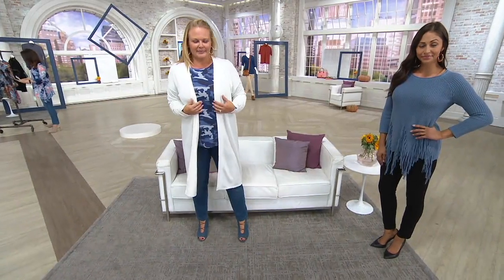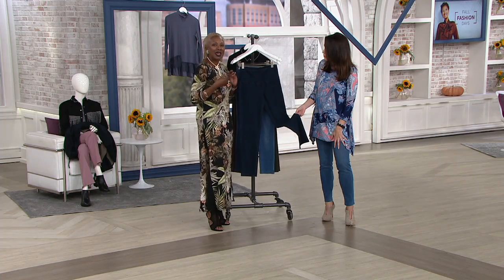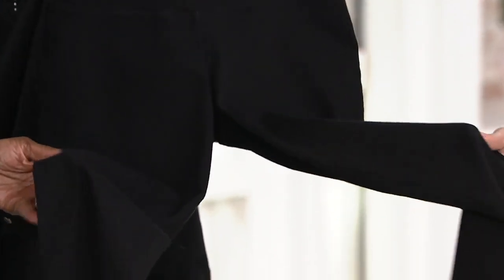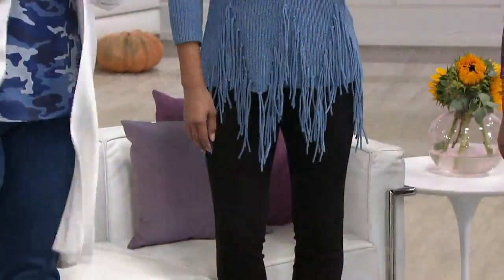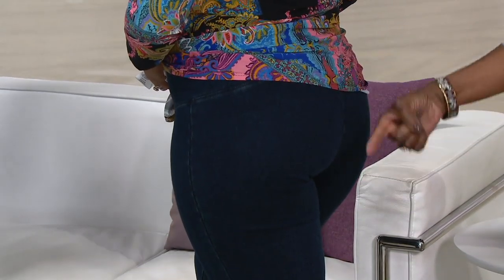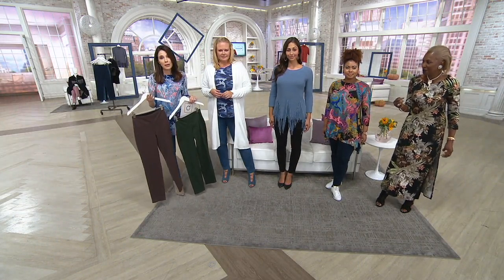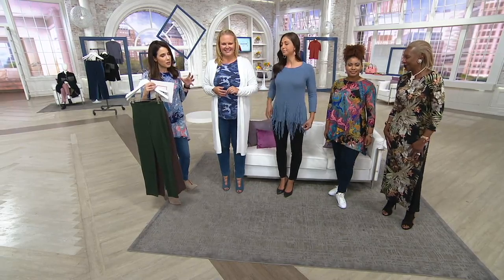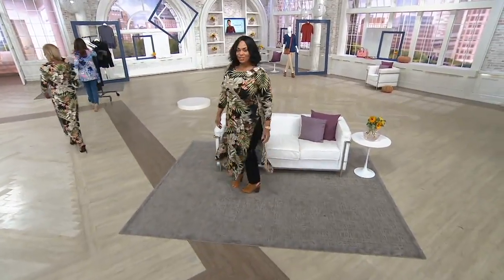Women With Control Tummy Control Prime Stretch Denim Ankle Jeans on QVC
Women With Control Tummy Control Prime Stretch Denim Ankle Jeans